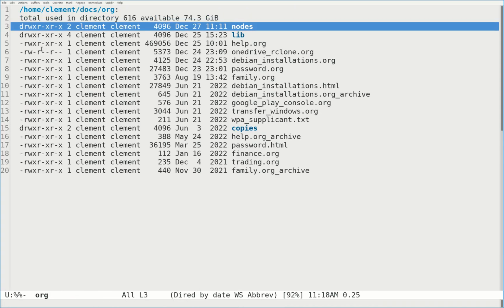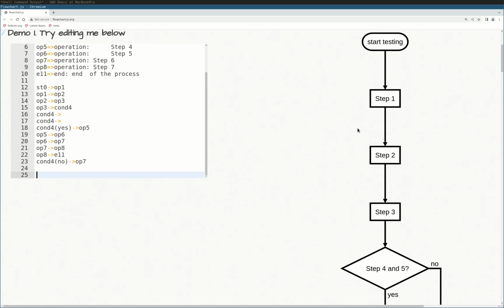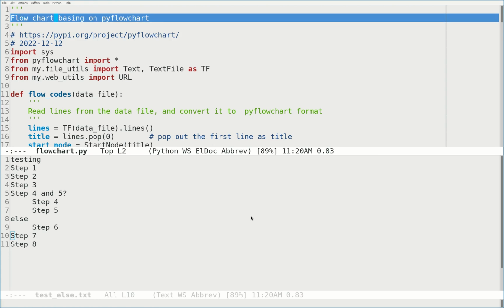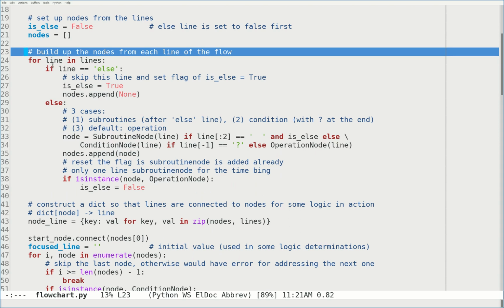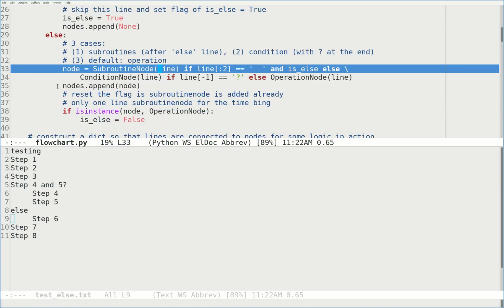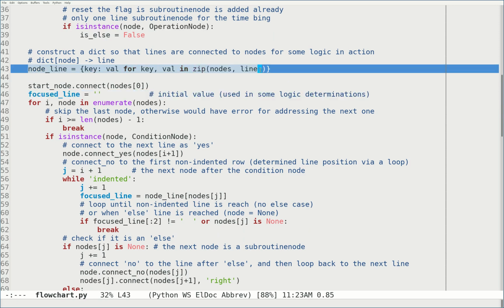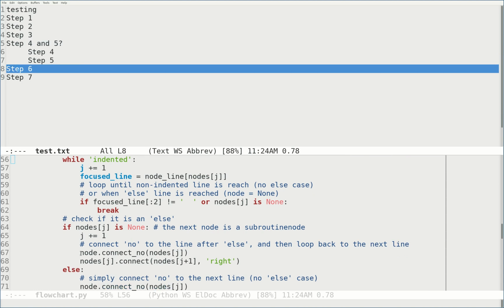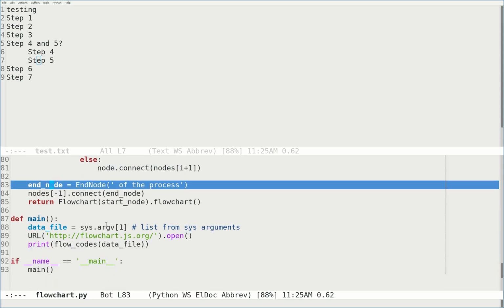Python in Emacs 0078 - How to use Python to construct flow-chart from lines in emcas buffer?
Procedures written in Emacs lines are easy and flexible, but with Python they can even be converted into a nice flowchart with if, if-else logic .